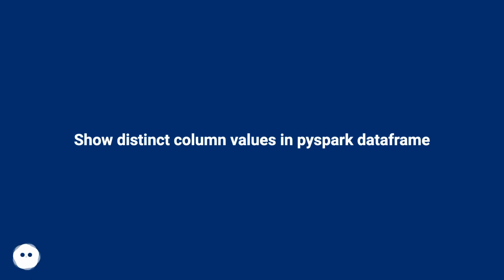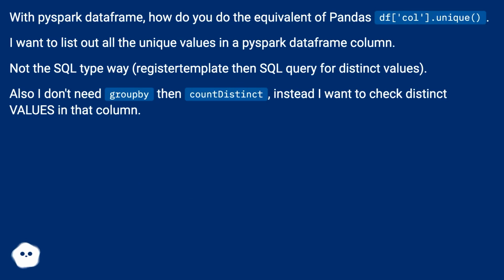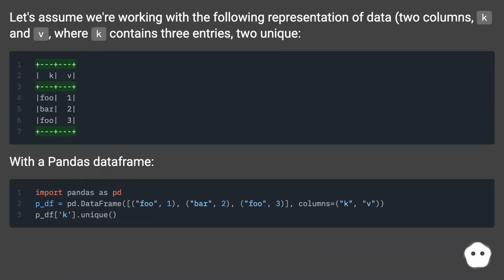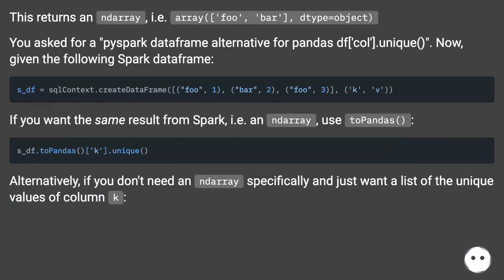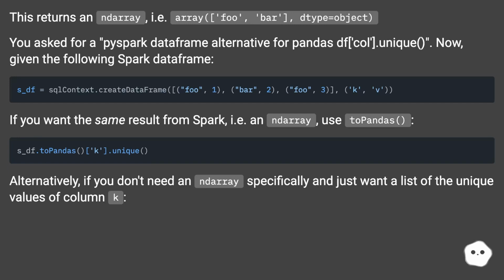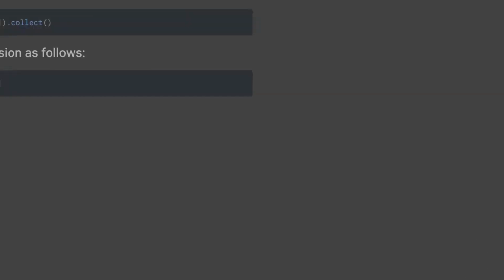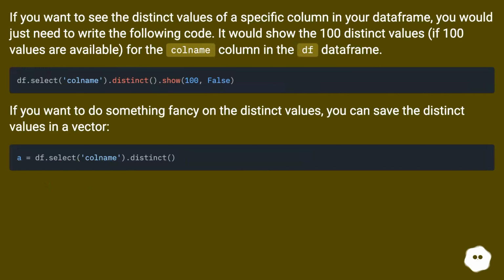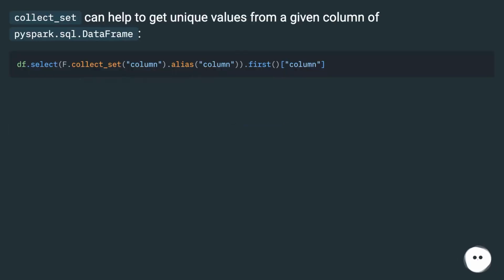Show distinct column values in pyspark dataframe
Chapters
00:00 Show Distinct Column Values In Pyspark Dataframe
00:29 Answer 1 Score 409
00:51 Accepted Answer Score 128
01:48 Answer 3 Score 26
02:00 Answer 4 Score 23
02:26 Answer 5 Score 14
02:38 Thank you